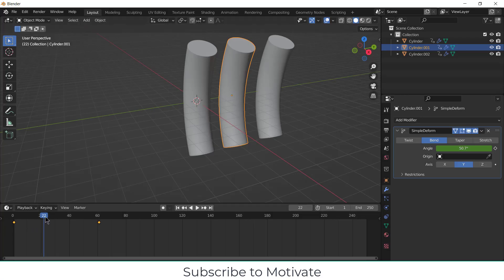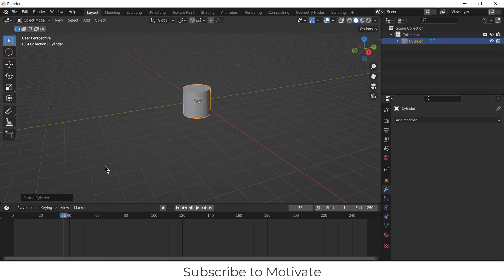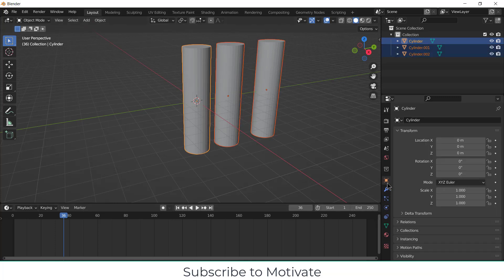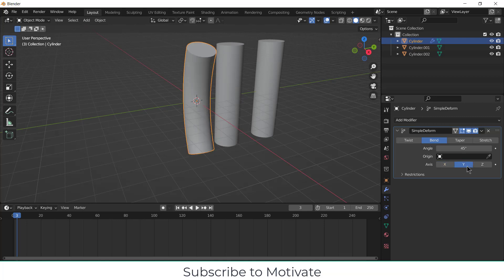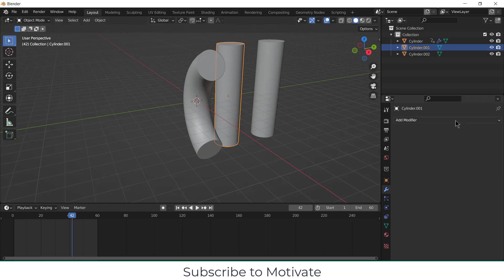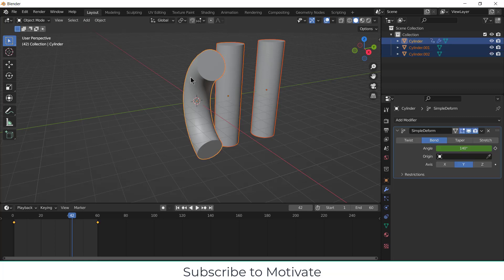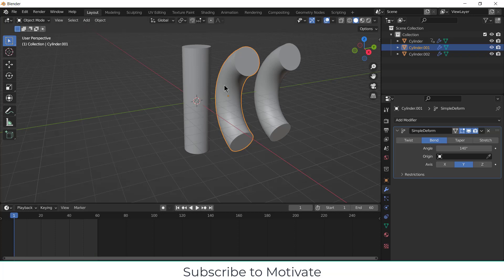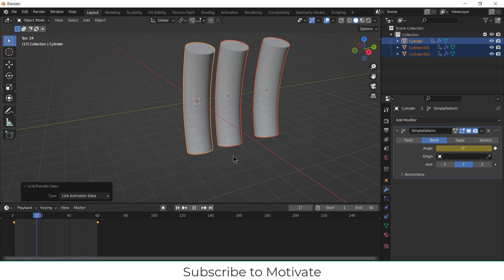Copy Modifier and Animation Data in Blender